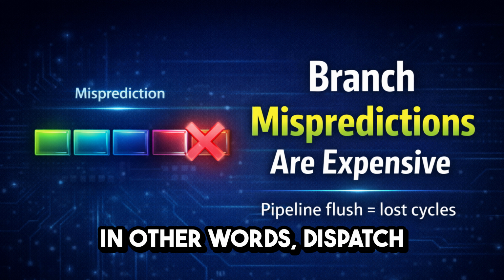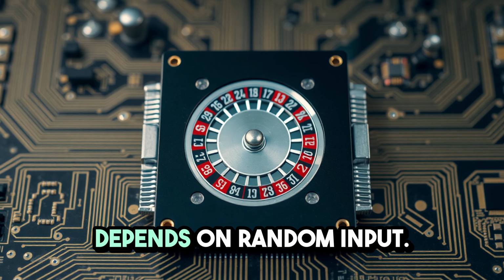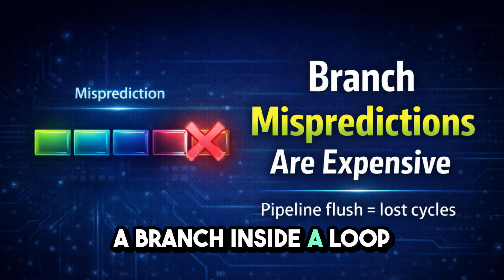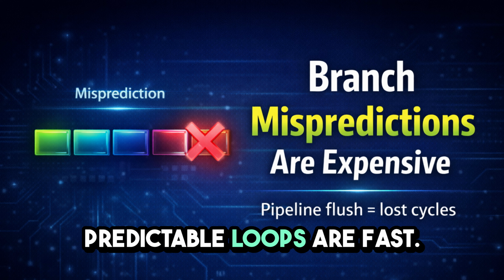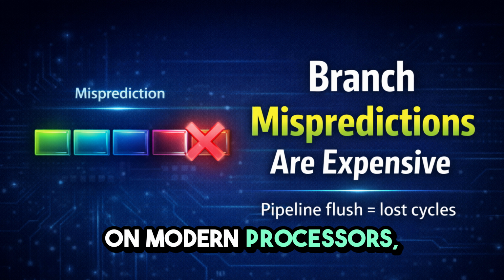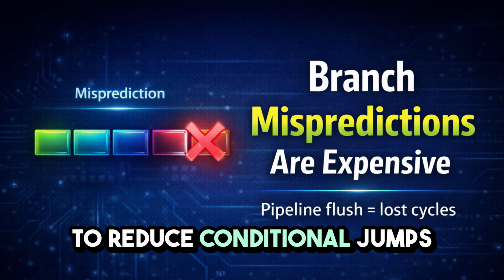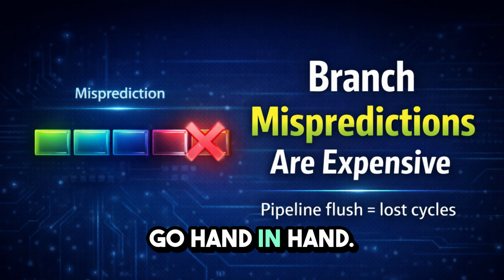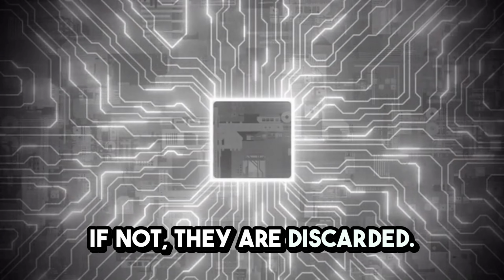Branch Prediction Explained Software Execution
Modern CPUs don’t wait to see what your code will do next. They guess.

Every time your program hits an if statement, a loop condition, or a function return, the processor has to decide which instruction to execute next. Waiting would stall the pipeline and waste cycles, so instead the CPU predicts the outcome and continues executing speculatively.

That mechanism is called branch prediction.

In this video, we break down what branch prediction is, why it exists, how it works at a high level, and why mispredictions are expensive. You’ll see how it connects to instruction dispatch, pipelines, speculative execution, and real-world performance. We also look at why predictable control flow runs faster than unpredictable branches, and what that means for software design.

Branch prediction is one of the hidden mechanisms that makes modern processors fast. Without it, deep pipelines and high clock speeds wouldn’t be practical.

This video is part of the Software Execution series, where we build a clear mental model of how programs actually run — from entry points and startup semantics to instruction dispatch, threads, context switching, and CPU behavior.

If you want to understand software beyond syntax and frameworks, this series will help you see what’s really happening under the hood.